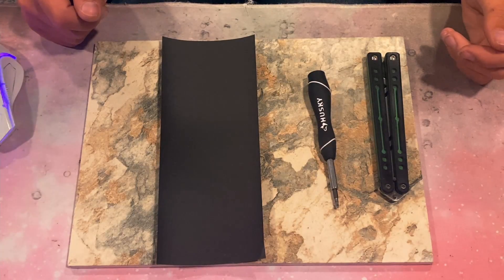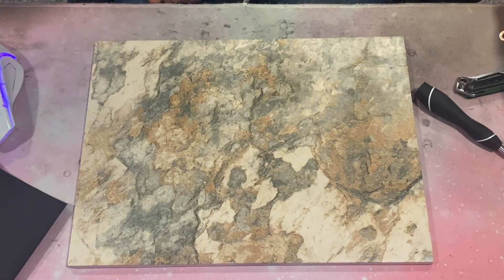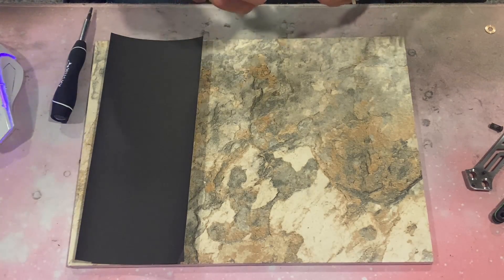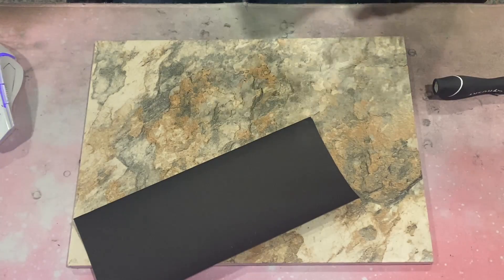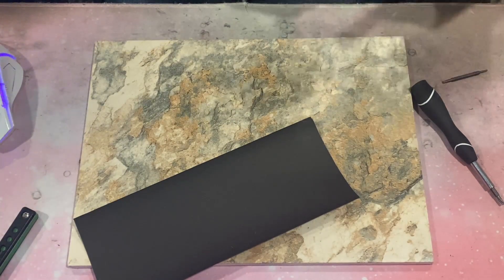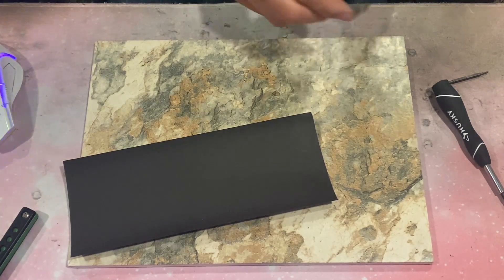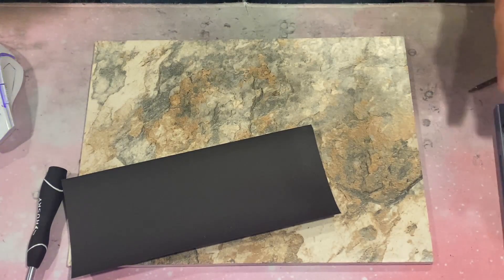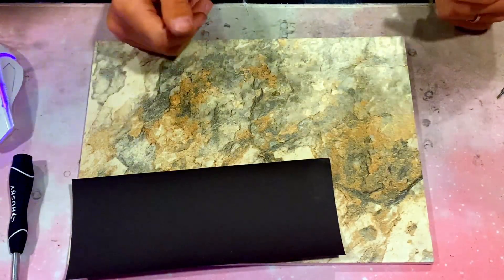How to Tune a Bushings Balisong!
If you ever needed to tune your balisong, this is the video for you! Any bushings knife can be tuned like this for super cheap!

If you want to help fund or support future videos, check these links!

Timestamps:
0:00 - Intro
1:11 - Supplies
2:34 - Start of the Process
14:01 - Outro